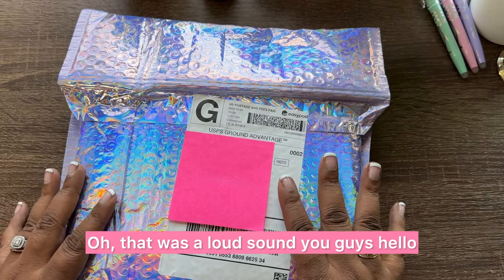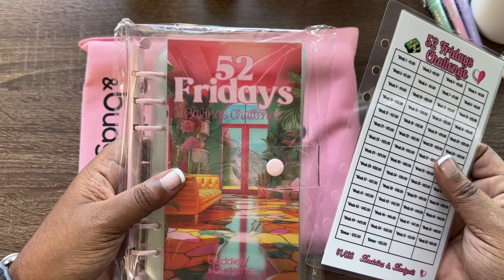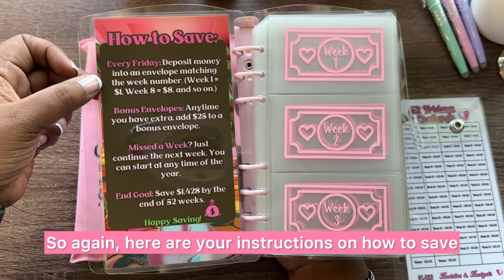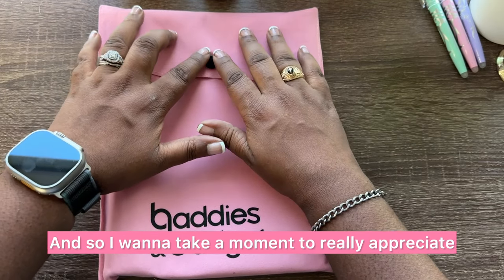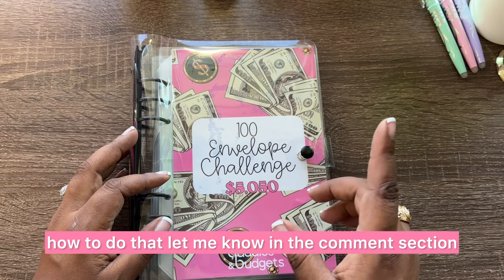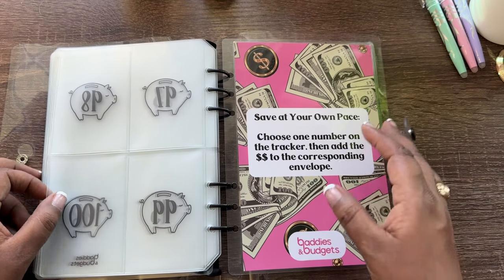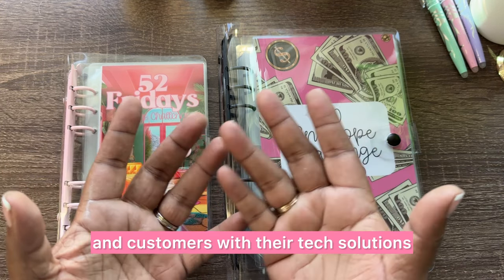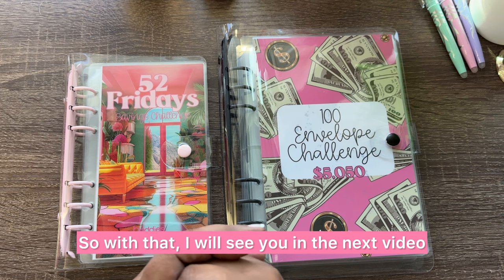I Quit My Job | Review of @Baddiesandbudgets Savings Challenges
Updates about my job and the savings challenges from @Baddiesandbudgets Buy budgeting printables on Etsy

Level up your skills to get a new online job with CourseCareers (and $50 off) ➡️

Read my latest book, “Budgeting for Women”

Come save money on Fetch with me! Sign up w/ code VQ4E8R & get bonus pts

2️⃣ Cash Envelope Wallet (like in my videos)

4️⃣ Budget binder on Amazon

QUESTION — Have a question about personal finance, budgeting, or making money? Post in the comments section of this video!

About:
Opening happy mail and giving you a job update.